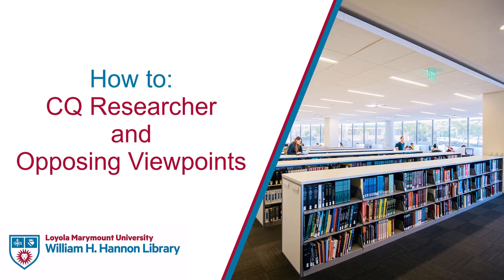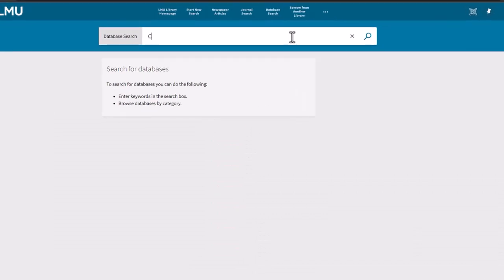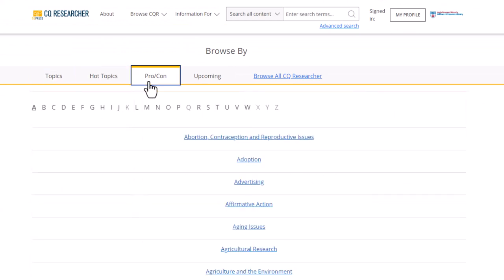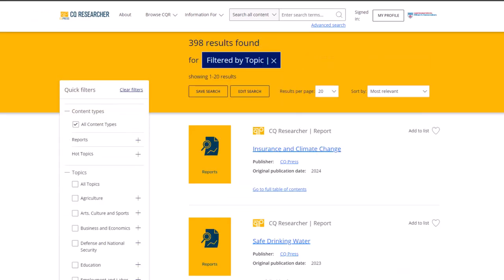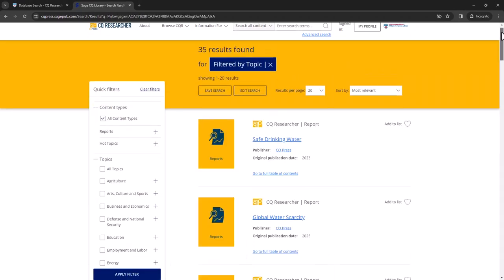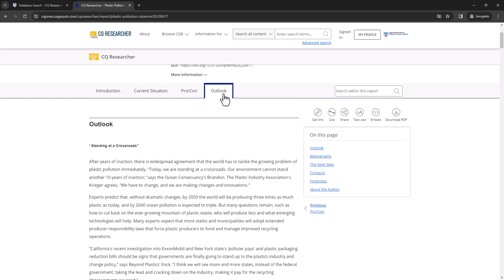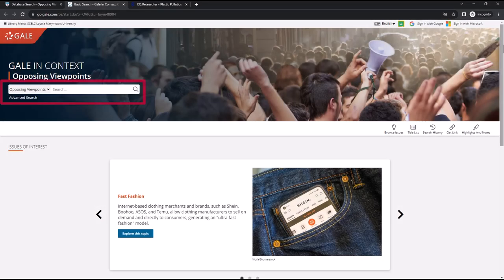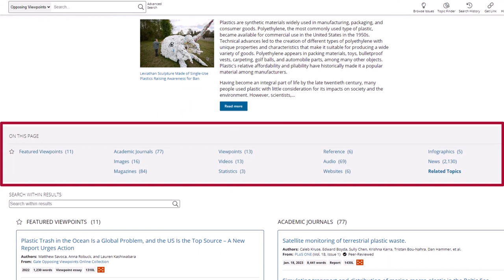How to: CQ Researcher and Opposing Viewpoints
Learn how to develop a topic, narrow down a topic, and find background information using two library databases: CQ Researcher and Opposing Viewpoints.